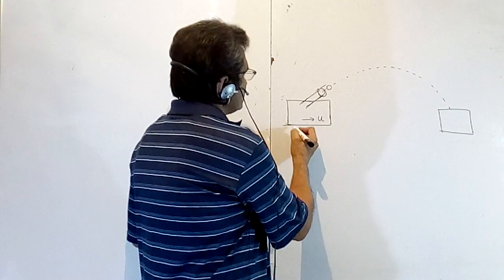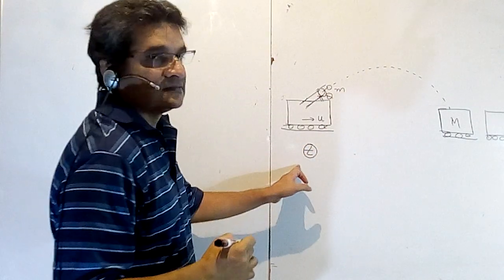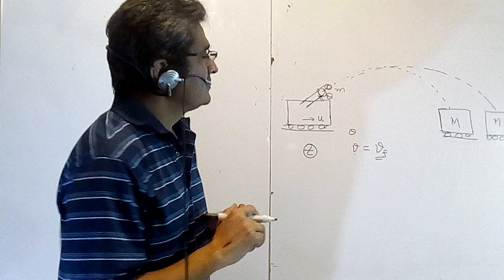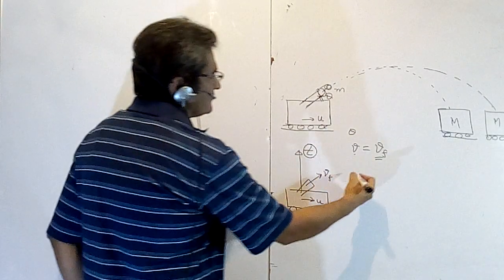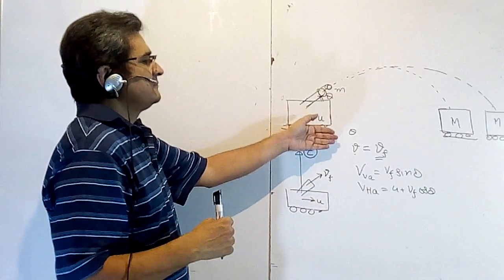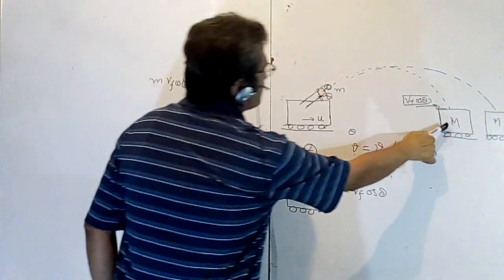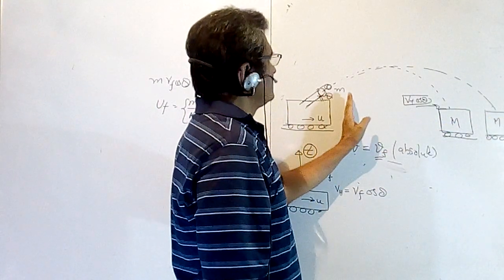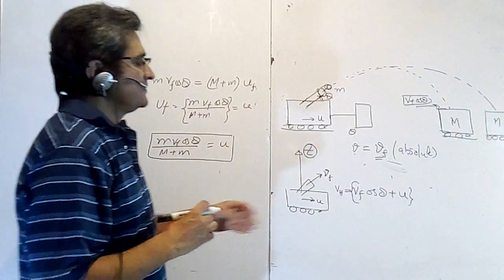Projectile with moving target some concepts